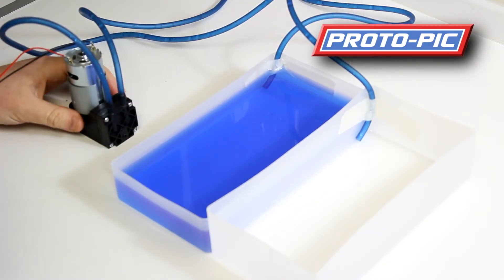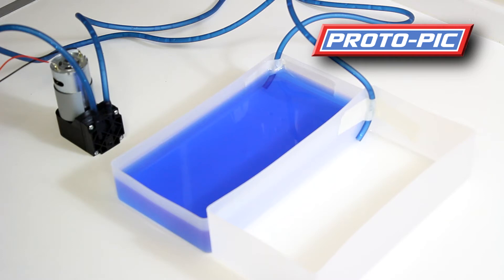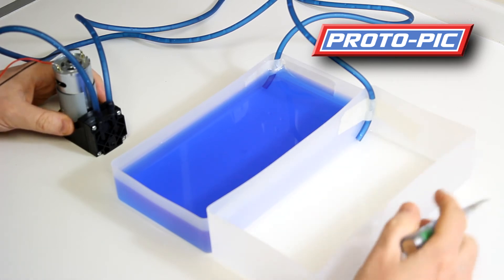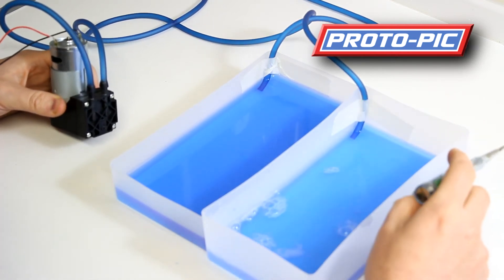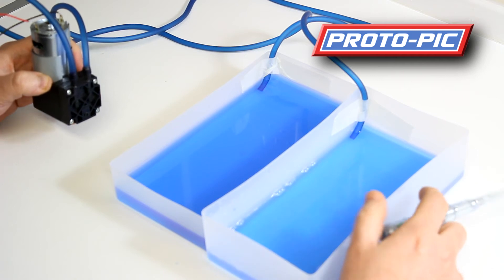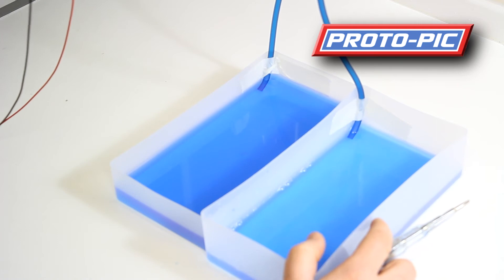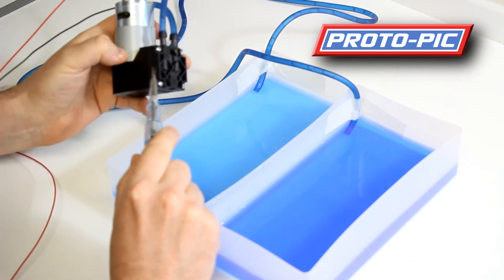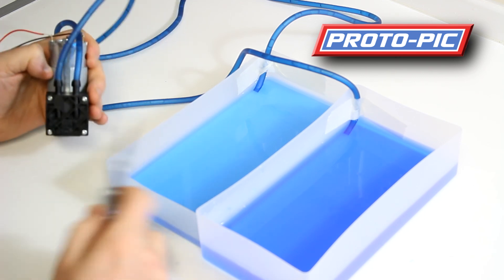12V VACUUM PUMP - Pumping Water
Richard shows our 12 volt vacuum pump in action pumping water, and shows that the pump can handle moving water with the pump raised above the source.